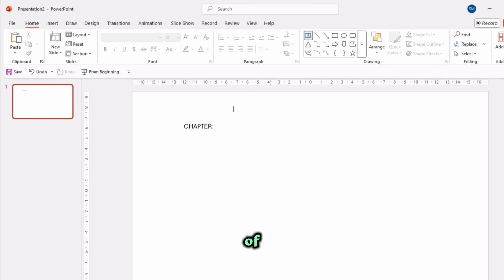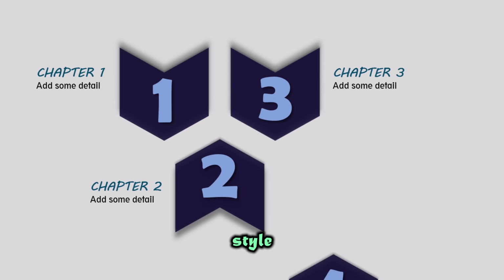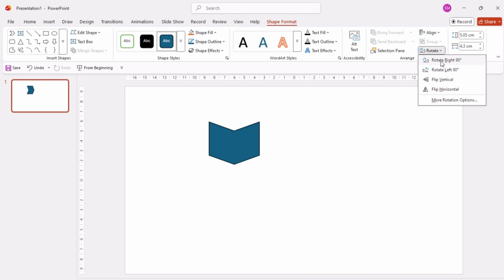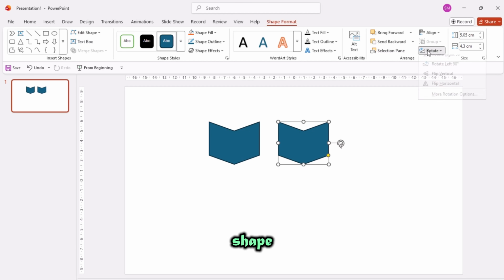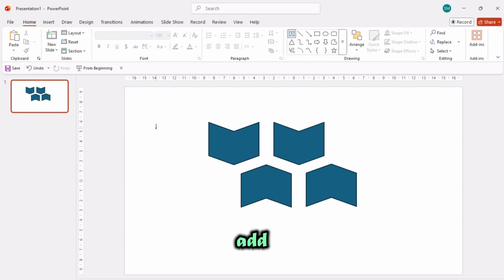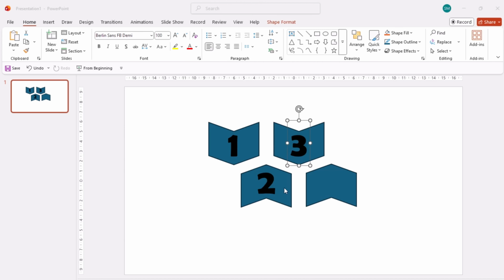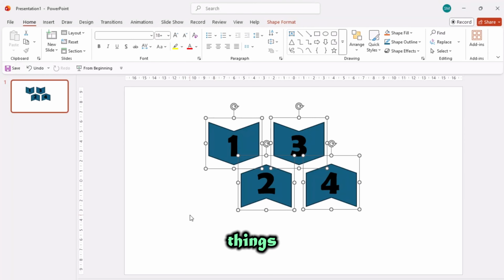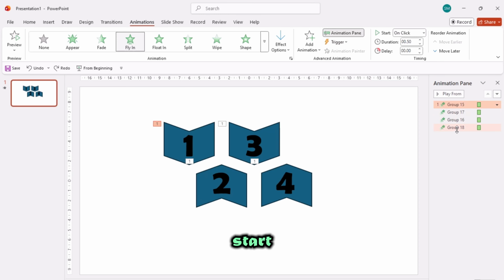PowerPoint Table of Contents Tutorial (Clean & Simple)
In this PowerPoint video, I’ll guide you through the entire process of turning a plain "table of content slide" into a modern style, visually balanced, and impactful design.

This method is easy to follow and perfect for students, teachers, professionals, or anyone who wants to create better presentations without being a design expert. I will show you how to convert a normal image into an aesthetic look using custom shapes.

AI Voice narration by SpeechMa AI